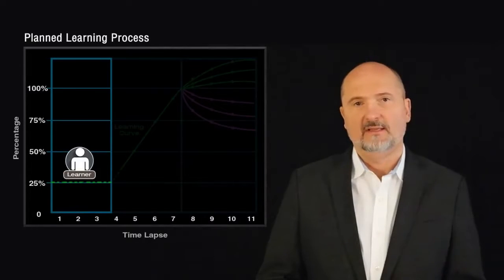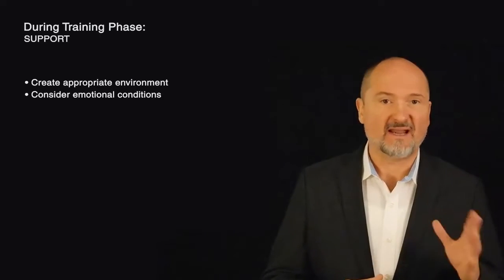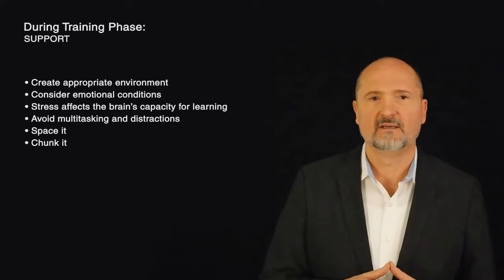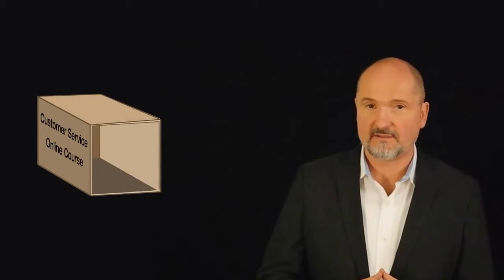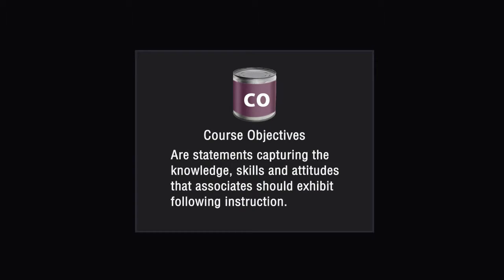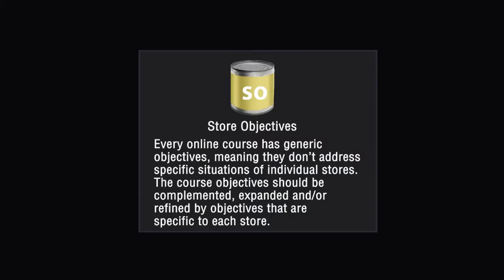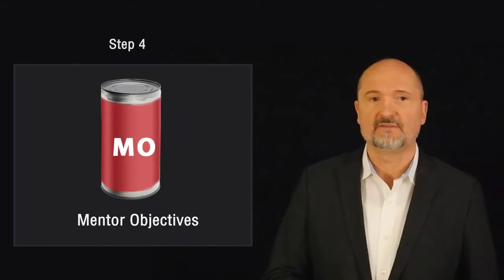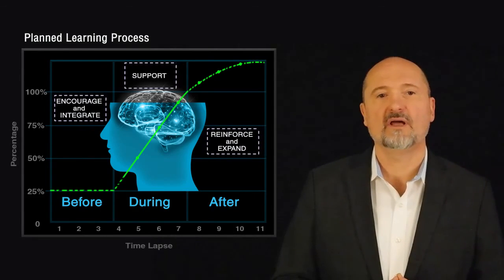The Learning Process -Paulo GoelzerPh.D.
The Learning Process
This Learning Leader Series is created to help retailers implement an efficient training program. Paulo Goelzer talks about the learning process, not as single event but as a process. He explains the practices before, during and after training, combining multiple modalities and strategies to improve people development.
The Learning Leaders approach is the process by which an organization mobilizes its leaders to promote learning and development. When managers/supervisors give up the responsibility to develop their team, they miss the opportunity to create an environment where the majority of learning actually happens.